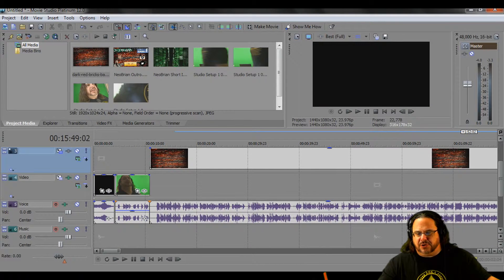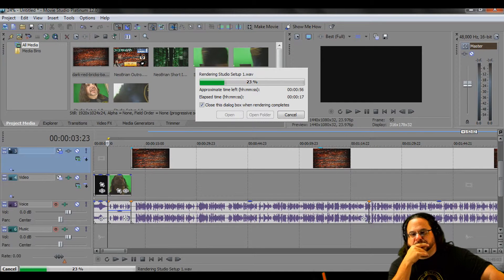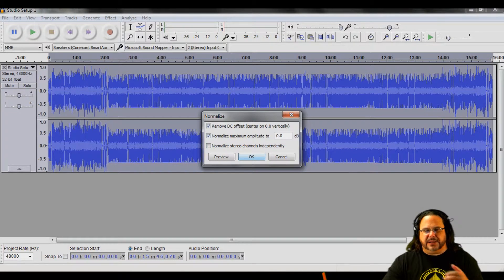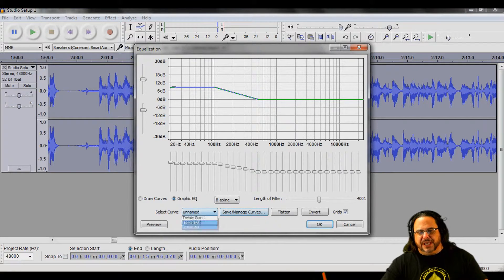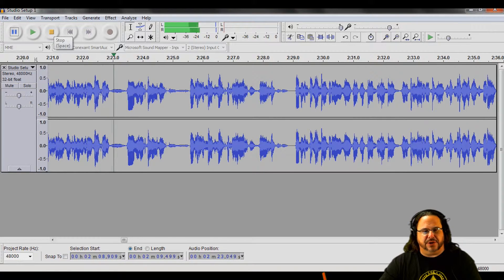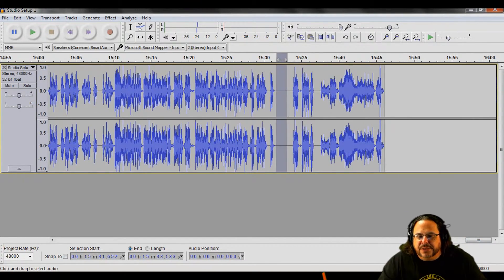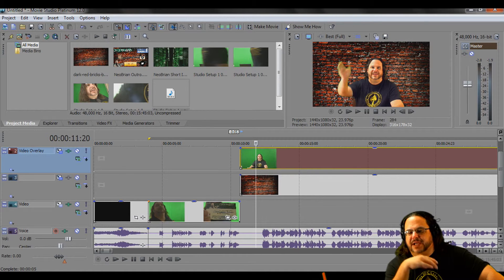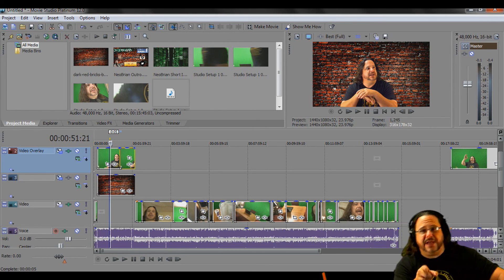How To Edit Sound using Sony Movie Studio Platinum 12 and Audacity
This is the third of three videos where I take you behind the scenes in editing one of my videos.

This first video covered basic video editing using Sony Movie Studio Platinum 12.

In Part 2 I covered color correction and Chroma keying

Part 3 is all about sound editing and rendering. We render the audio from Sony Movie Studio Platinum 12, and edit it using Audacity. I'll show you how I use noise removal effect and equalizer effects.